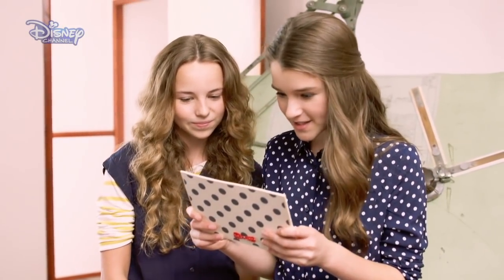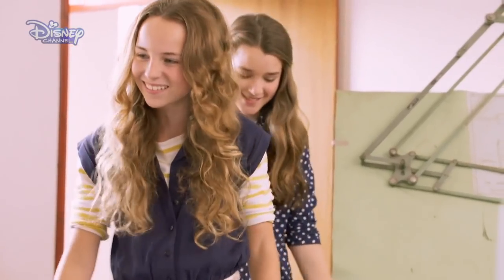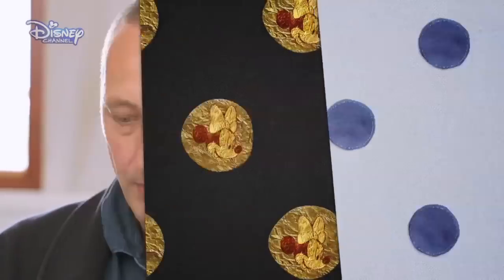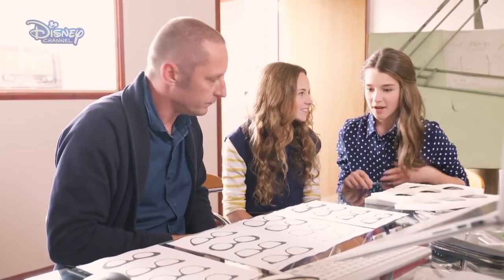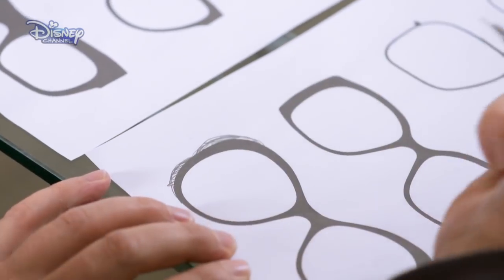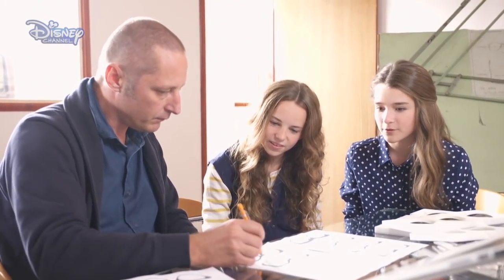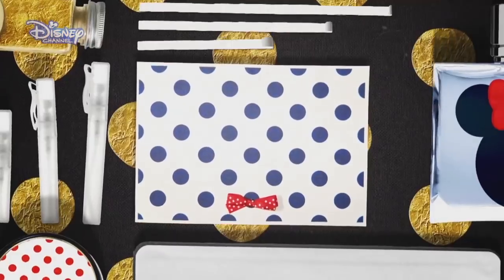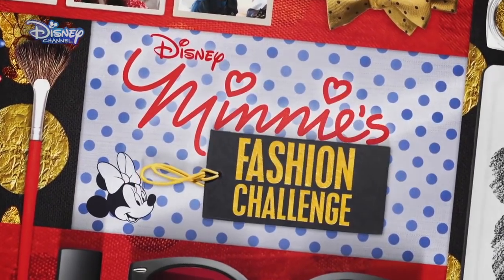Minnie's Fashion Challenge - Sunglasses | Official Disney Channel Africa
With the help of industry pros, aspiring fashionistas Hattie and India begin a series of fashion challenges from Minnie Mouse.